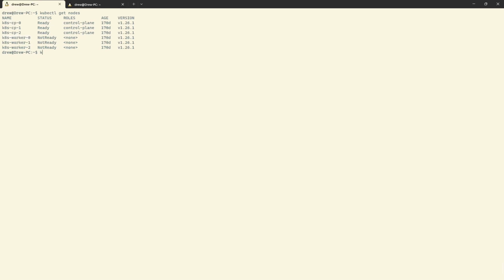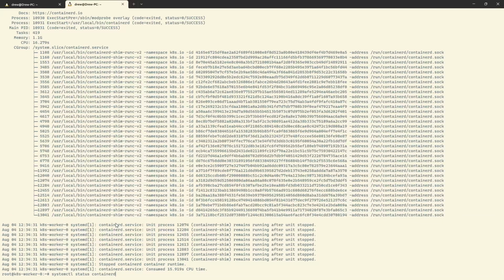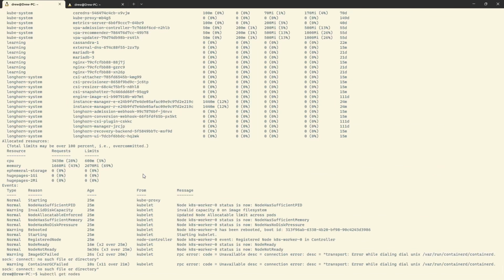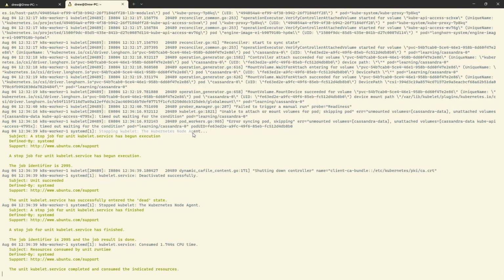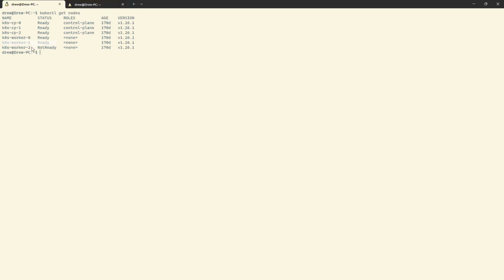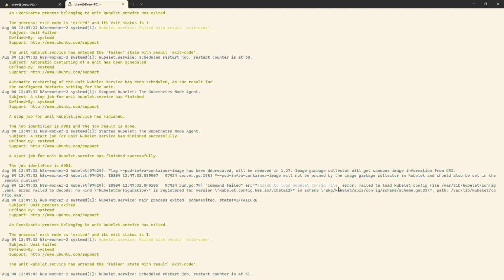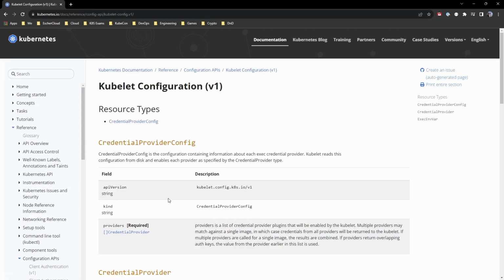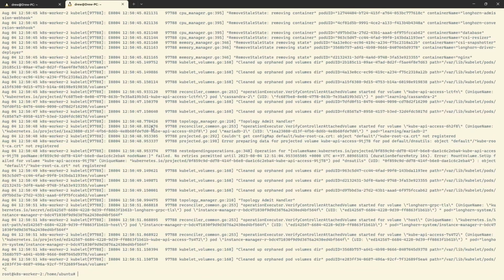Troubleshooting Kubernetes Node Errors | How to find them and fix them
Let's look at the process for troubleshooting Nodes. This will show you some of the core steps you can take to get to an error.

00:00 - Intro
00:15 - In This Video
00:41 - There's a Problem With Our Nodes!
01:40 - Example 1 - Containerd
04:30 - Example 2 - Kubelet Stopped
05:53 - Example 3 - Kubelet Misconfiguration
09:19 - Other Scenarios
10:48 - Wrap Up